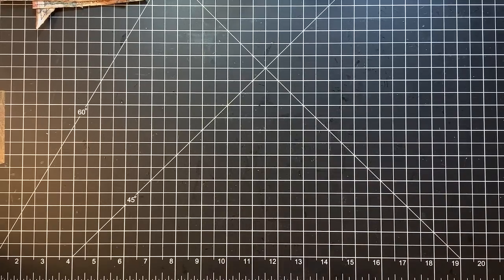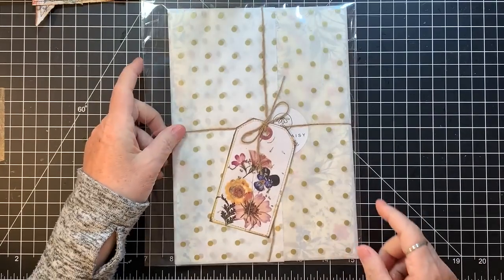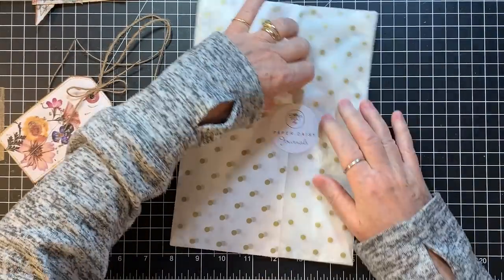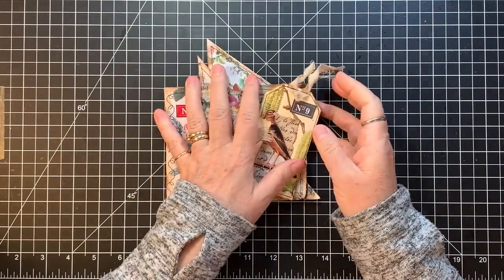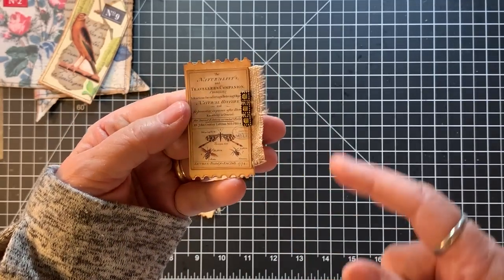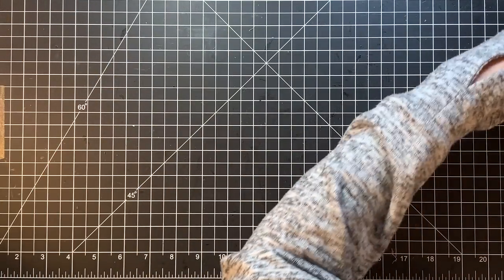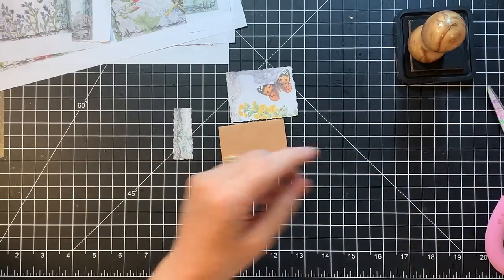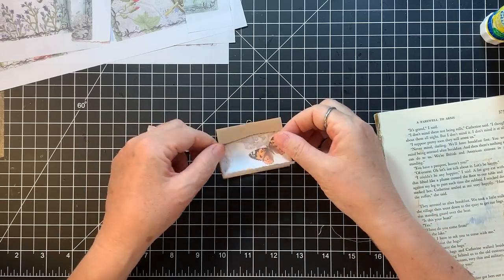Gayle Mail - Craft with Me - Ephemera!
Thank you Jody and Kylie for the Gayle Mail!  Working on finishing a few ephemera pieces today!  Thanks for crafting with me!